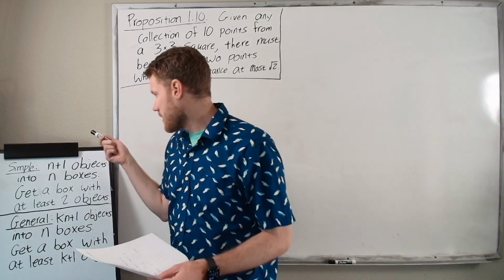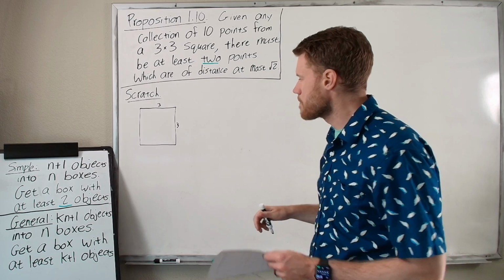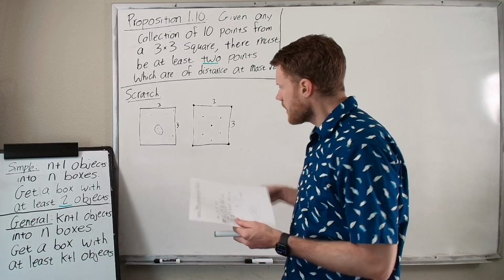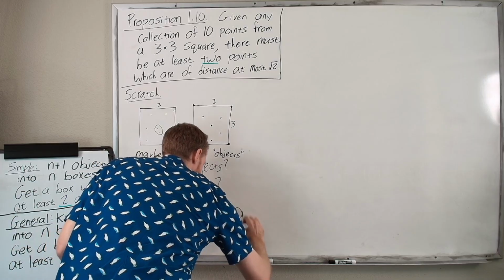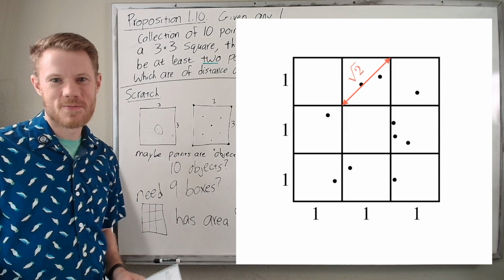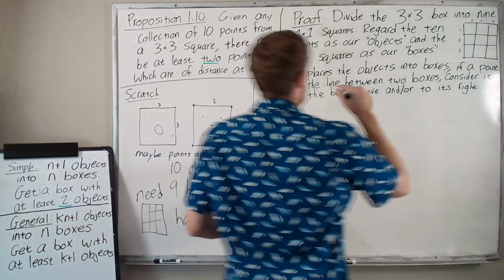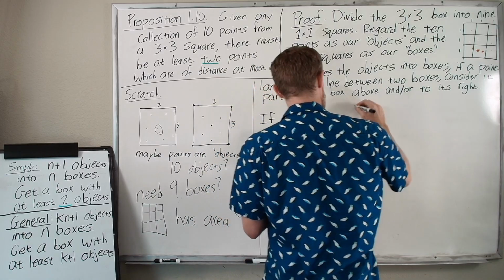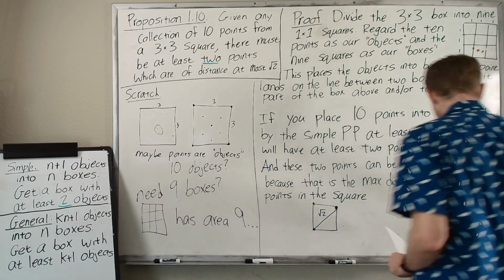Pigeonhole Principle—Geometry Example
This video discusses portions of Section 1.3 of my book Proofs: A Long-Form Mathematics Textbook. The topic is the pigeonhole principle.